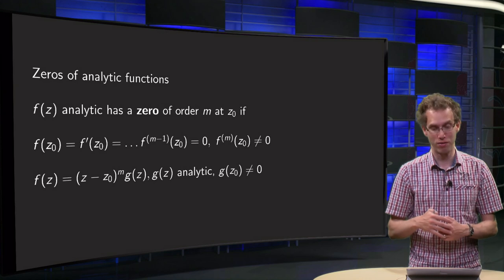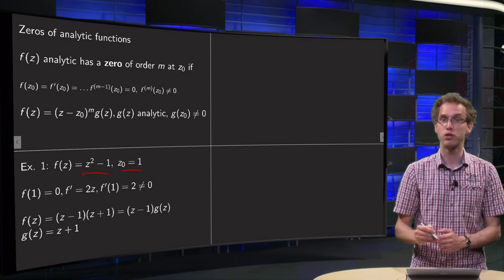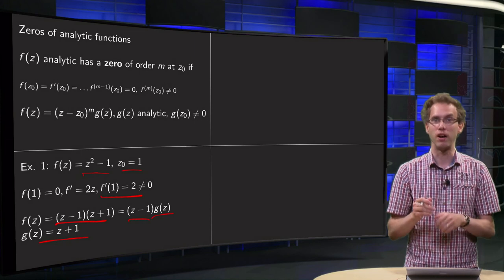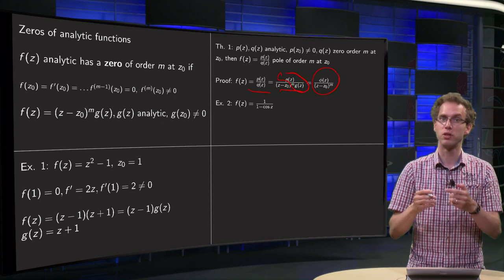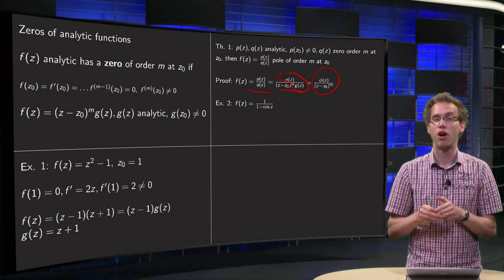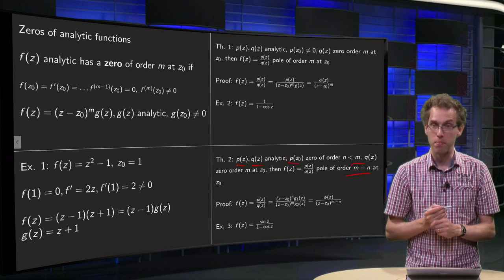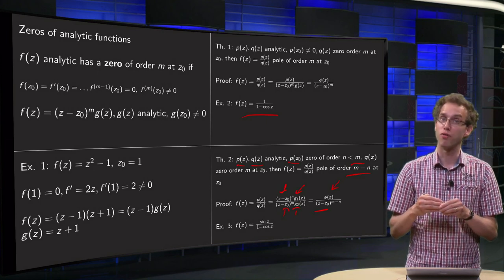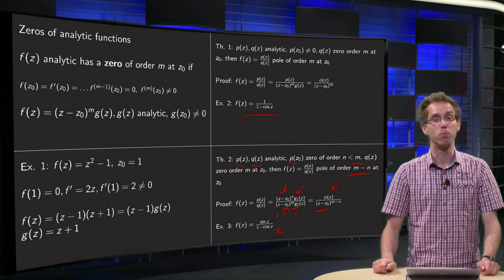Zeros and poles of complex functions